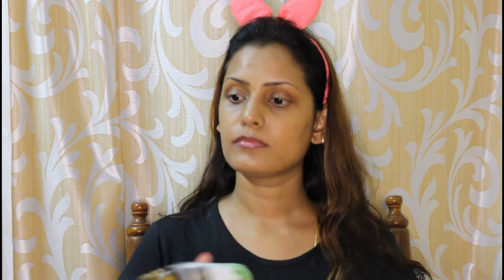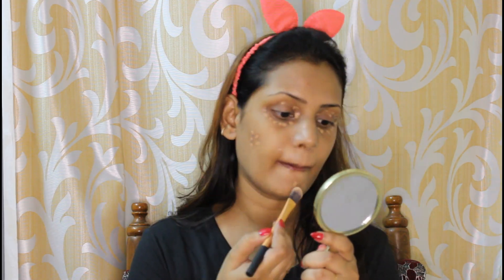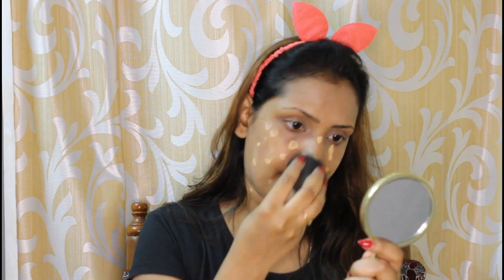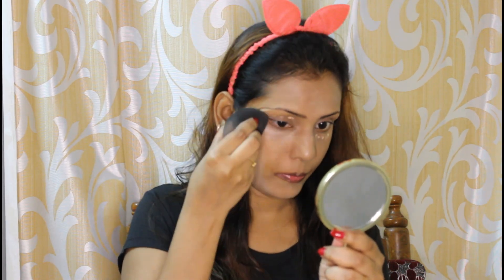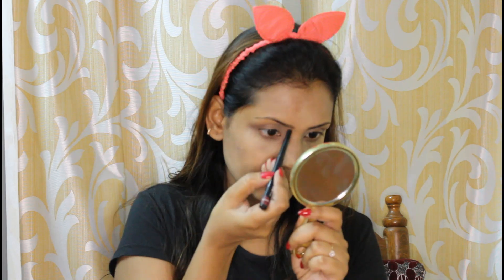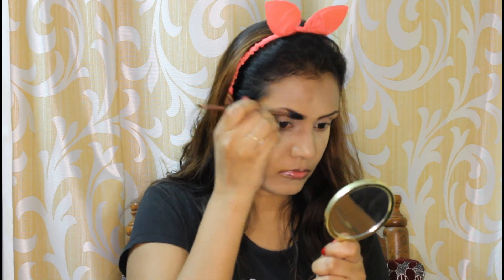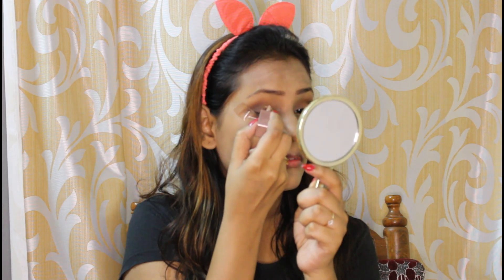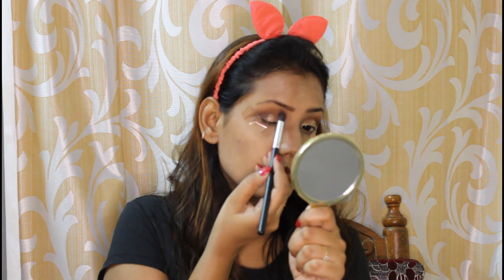Diwali 2020 makeup look #1 / Glittery eyes with silk saree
Copyright: The content of my videos are original & created by me. Please don't copy or use my images without permission.